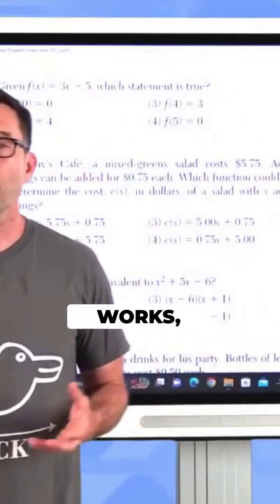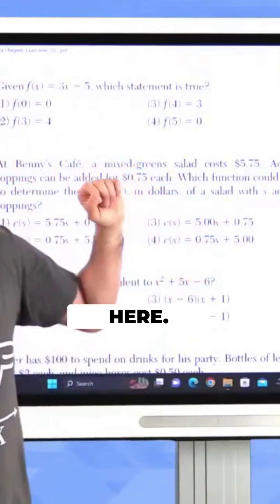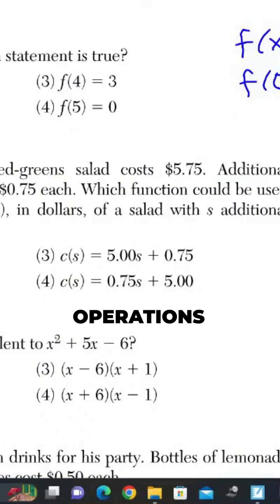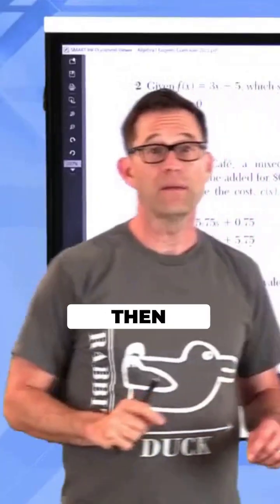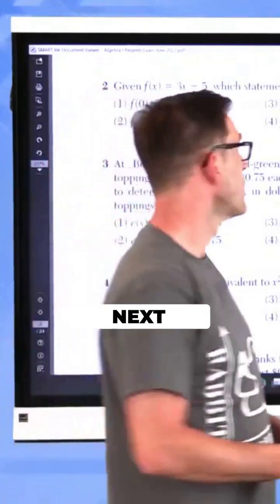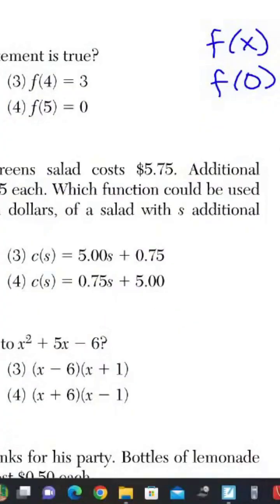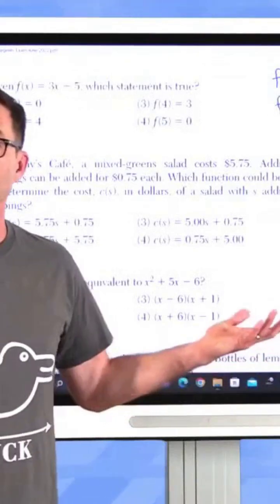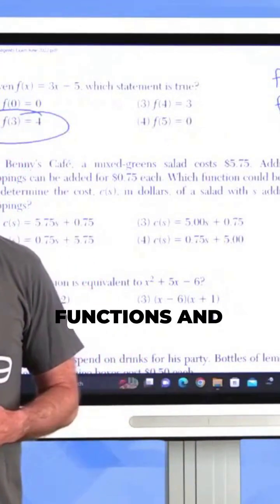Master Function Notation: Evaluating 𝑓(𝑥) Made Easy! 📐✨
Learn how to evaluate functions using function notation!